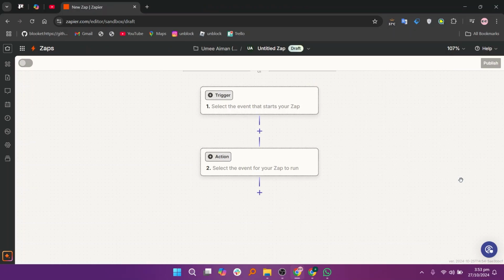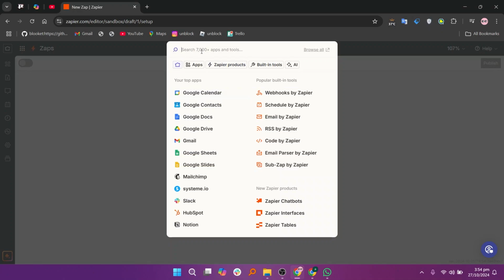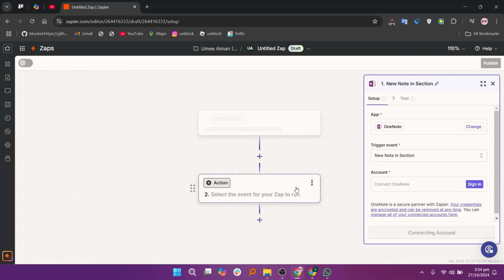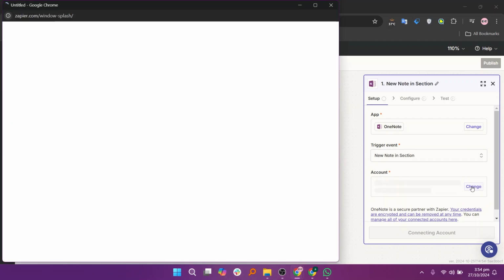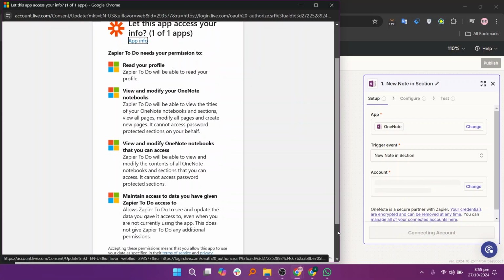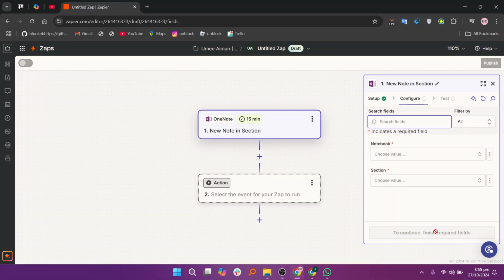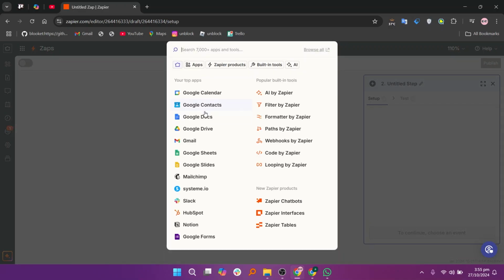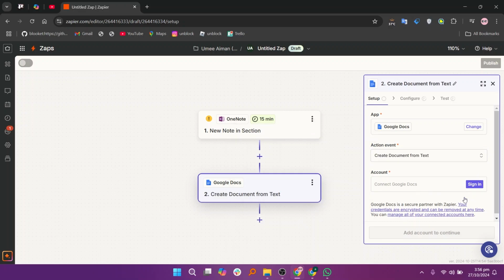HOW TO CREATE TASKS from NOTES on ZAPIER (EASY GUIDE) [2024]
📋 How to Create Tasks from Notes Using Zapier – Simple Step-by-Step Guide | [2024] 🚀

In this easy guide, discover how to automatically create tasks from your notes using Zapier! We’ll cover each step needed to turn notes from apps like Google Keep, Evernote, or Notion into actionable tasks in your favorite to-do lists, such as Trello, Asana, or Todoist. Perfect for boosting productivity and keeping your work organized with automated workflows!

✨ In This Tutorial, You’ll Learn:
✅ How to set up Zapier to create tasks from notes
✅ Popular note-taking apps and task manager integrations
✅ Best practices for task automation
✅ How to streamline your workflow with automated Zaps

🔍 Why Use Zapier for Task Automation?
Using Zapier to automate tasks helps you save time and reduce manual work. Convert notes into to-do tasks instantly, ensuring nothing falls through the cracks and you stay on top of your projects.

👍 If you found this guide helpful, make sure to:
✔️ Share your questions and feedback in the comments